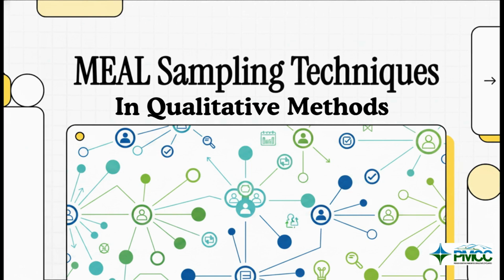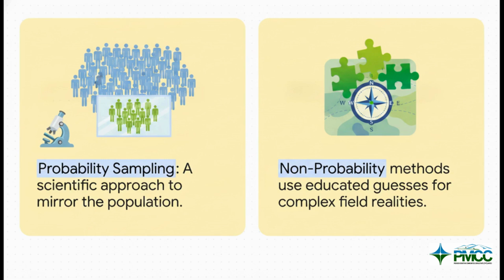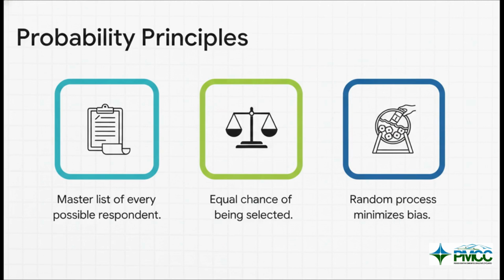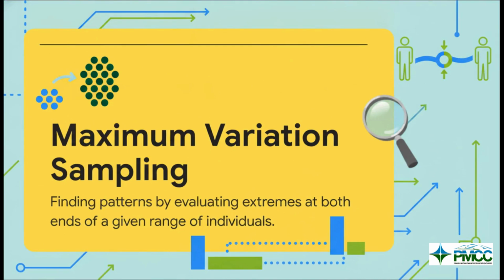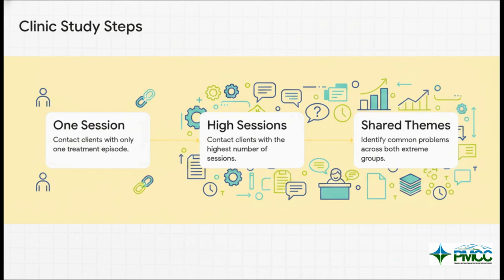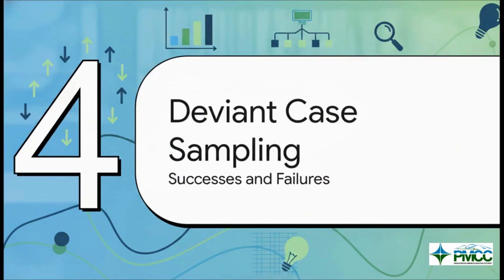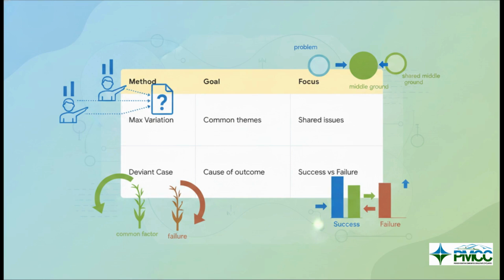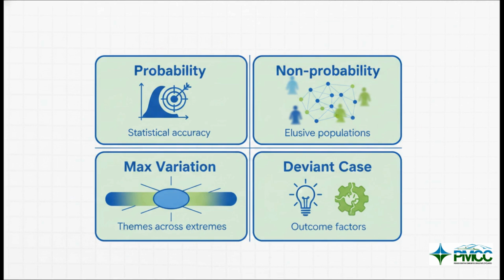Maximum Variation and Deviant Case Sampling | Qualitative Sampling Methods | MEAL Training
In this 8-minute tutorial, you will learn two important qualitative sampling techniques: Maximum Variation Sampling and Deviant (Extreme) Case Sampling. Based on the attached reference document, this lesson explains the concepts in simple language with practical examples from monitoring and evaluation, research, client satisfaction studies, and development projects.

In this video, you will learn:
What is Maximum Variation Sampling?
What is Deviant (Extreme) Case Sampling?
Objectives and characteristics of both sampling methods
Advantages and limitations
Practical examples from MEAL and social research
Difference between Maximum Variation and Deviant Case Sampling
Comparison with Probability Sampling
When to use each sampling technique in real-world evaluations

This tutorial is designed for:

Monitoring, Evaluation, Accountability and Learning (MEAL) Professionals
Researchers and Evaluators
University Students
NGO and Development Practitioners
Social Science Researchers
Public Health Professionals
Project Managers

Presented by: Mr. Hussain
MEAL Expert
PMCC Gilgit-Baltistan